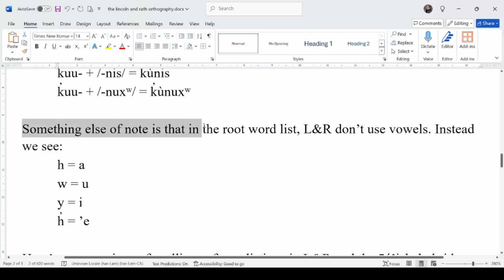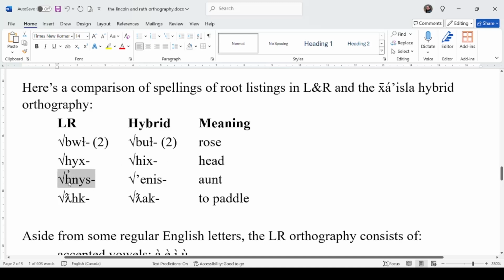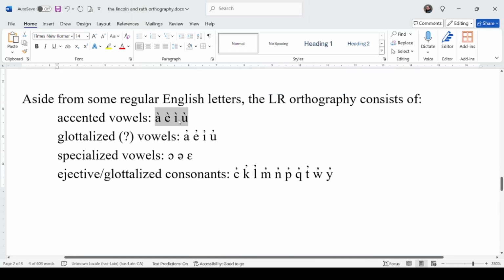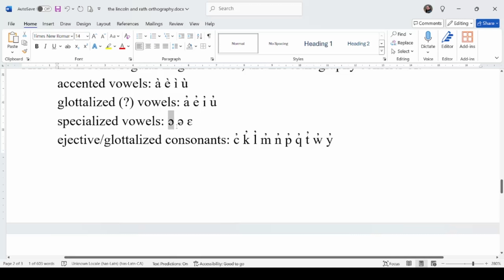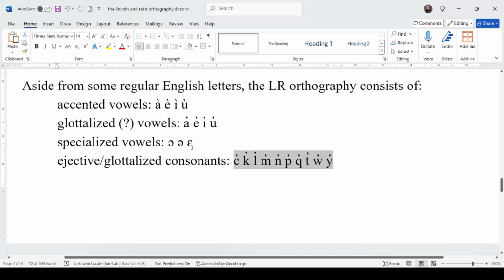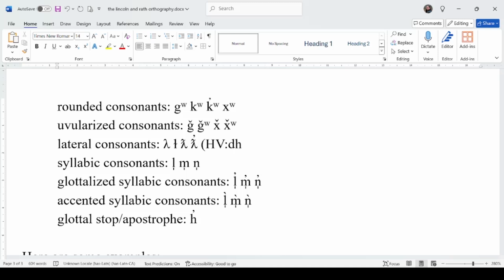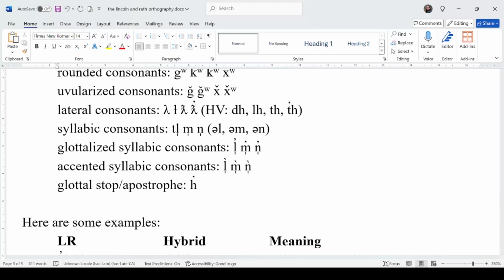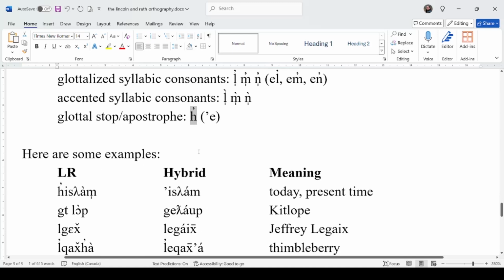history of x̄á’isla orthographies - l & r part 2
Continuing our look at the Lincoln & Rath x̄á’isla orthography.